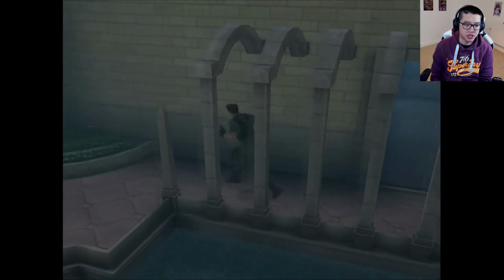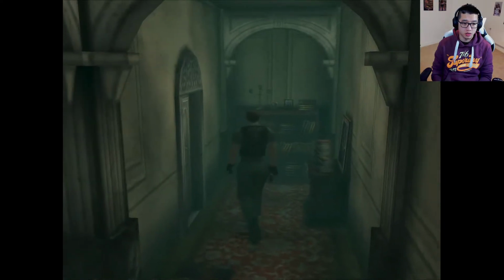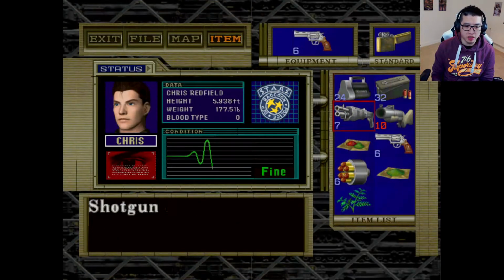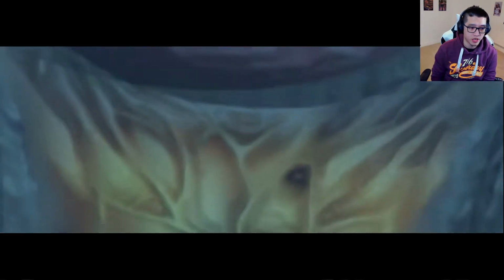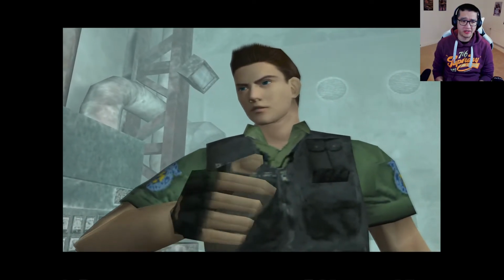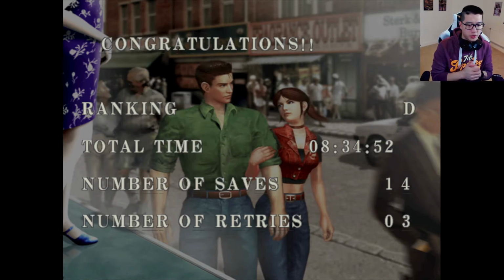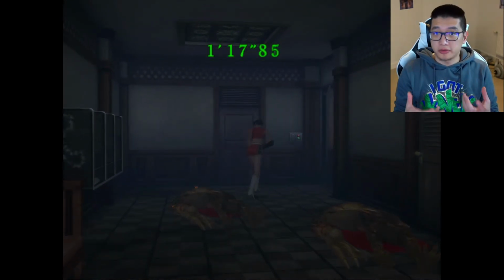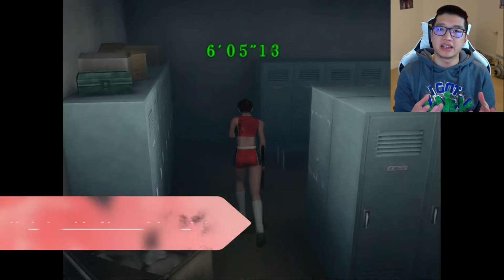Resident Evil Code Veronica EP8 - LAST FACE OFF (Finale)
Welcome to the finale of a classic Resident Evil title, say goodbye to this style of Resi for… well forever from this series onwards.

In this episode, Chris runs around for the one last time to find a dragonfly body. Activate a self destruction system then calmly get out of the Umbrella Facility. Wrong! Chris get a final showdown with Alexia and his nemesis, Albert Wesker. You don’t want to miss these fights!

After the ending, I will be reviewing the game as it stands at 2021. Stay tone to the end to hear my thoughts and opinion on this Resident Evil classic gem.